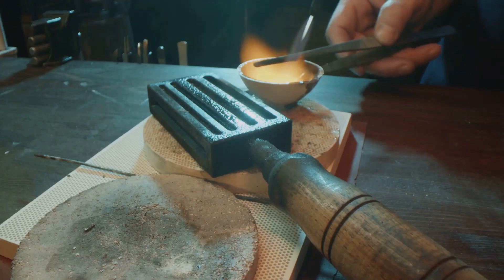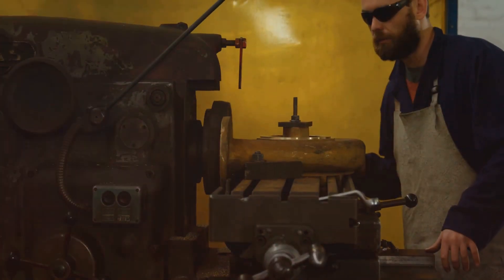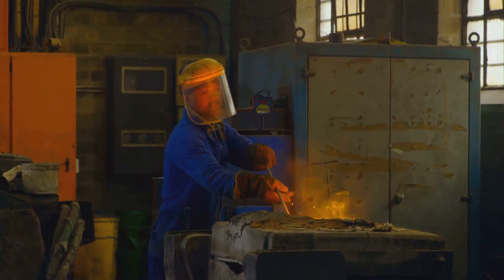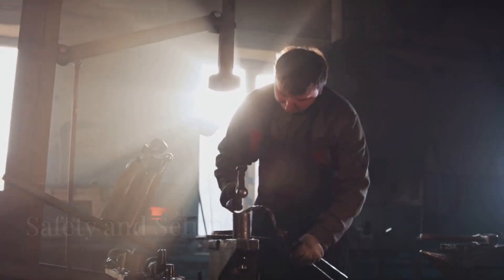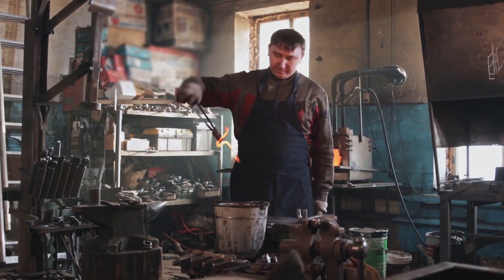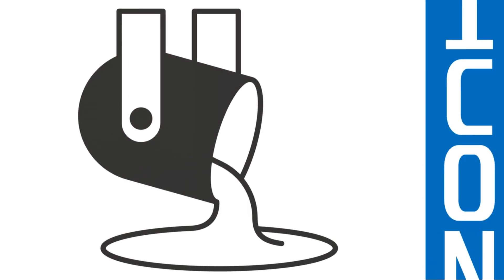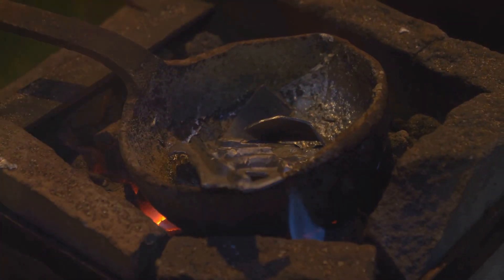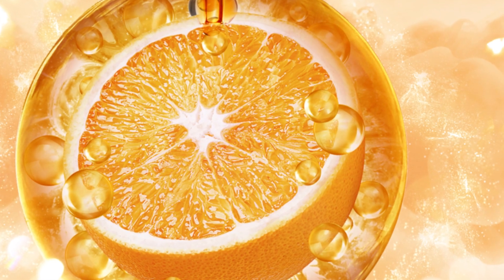How to melt Gold into Ignots and coins: Step-by-step Guide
An informative video on how to melt Gold into Ignots and coins: Step-by-step Guide

Unlock the ancient secrets of gold in this fascinating journey from solid to liquid and back again! Discover gold's qualities as a symbol of power, purity, and prosperity. Join us as we delve into the intricate melting process that connects us with a lineage of goldsmiths and craftspeople. Learn about the specialized crucible, the intense heat sources, and essential safety gear required to melt gold, reaching temperatures over 1900°F. Observe the transformation and understand the importance of patience and precision. We'll also take you on a virtual tour to the Louvre Museum and the Grand Canyon, exploring their rich histories and natural wonders. Don't miss this captivating adventure!